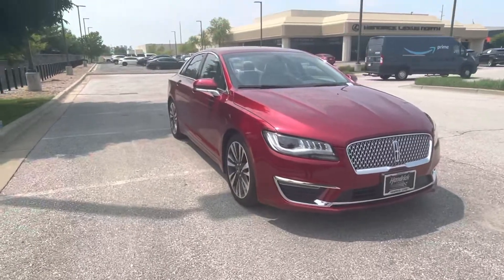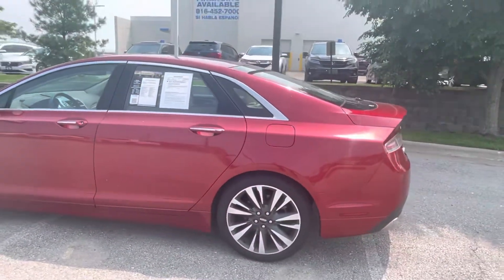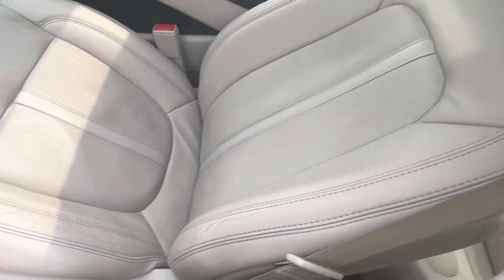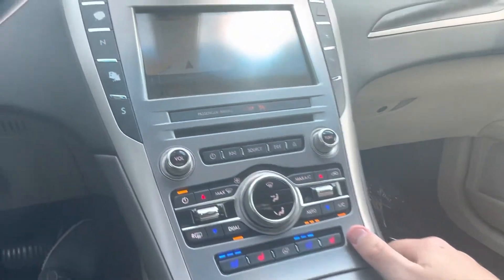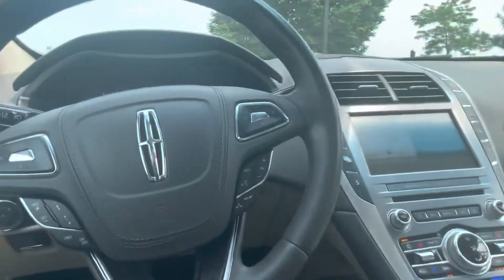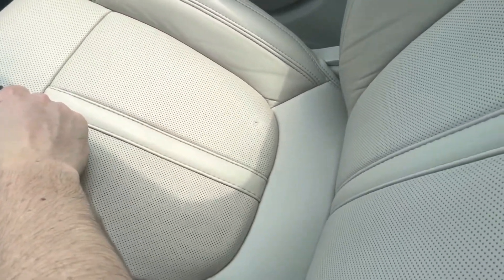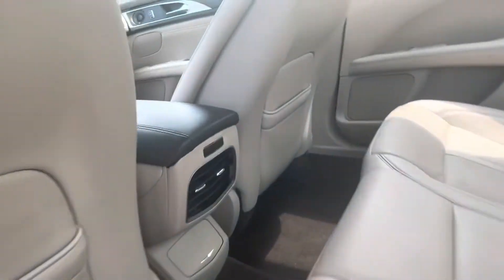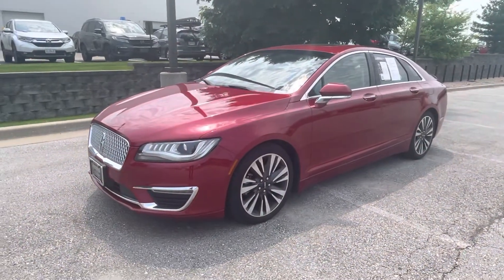2017 Lincoln MKZ - only 36k miles!